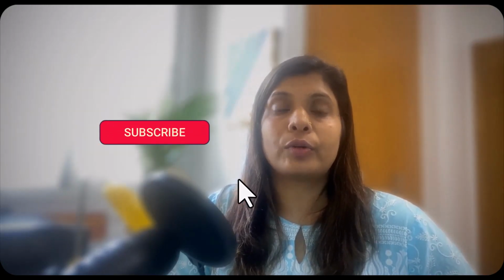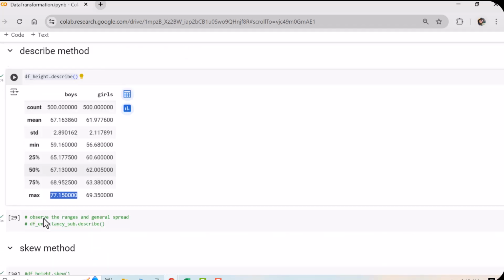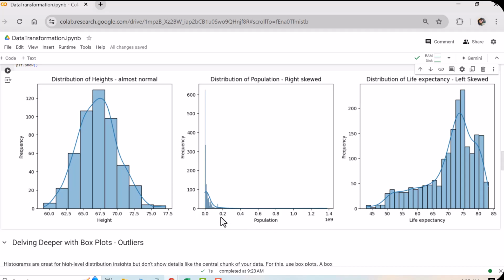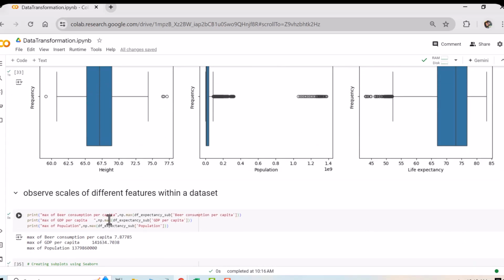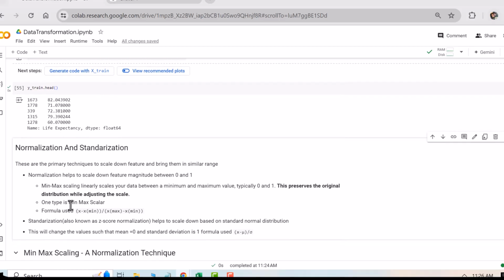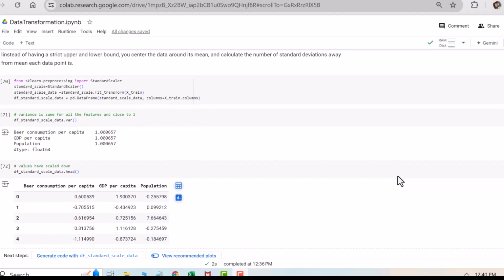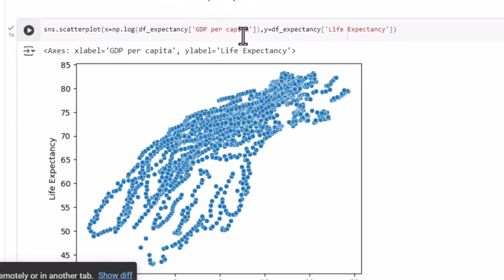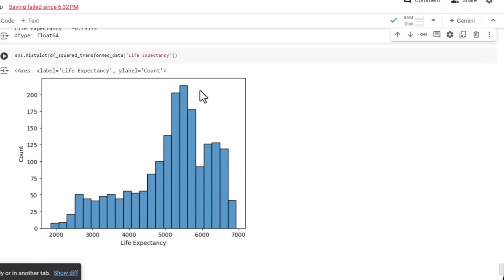Data Transformation Techniques with Python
Learn essential data preparation techniques for machine learning! This video covers min-max scaling, standardization, and log normalization, providing a complete end-to-end understanding to enhance your model's performance.

00:00 Introduction
01:04
03:44 Understanding distribution of your data
04:19 Describe for data distribution
07:02 Skew Method for data distribution
08:14 Histogram - for data distribution
12:10 Box Plots for Visualization
13:38 Observing Scale of Features
16:07 Train Test Split Before Preprocess
16:24 Data Leakage
17:31 Scaling - Normalization Standarization
17:49 Difference - Nomalization Standarization
19:05 Standarization
20:03 What is Fit and Transform
25:47 Log Normalization , Square root , Square